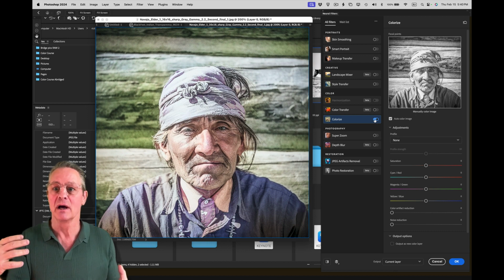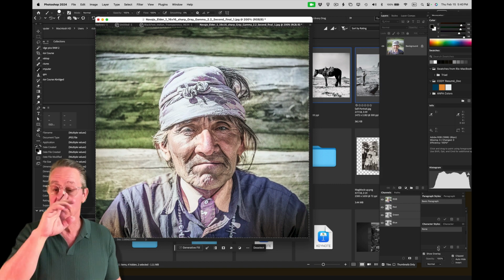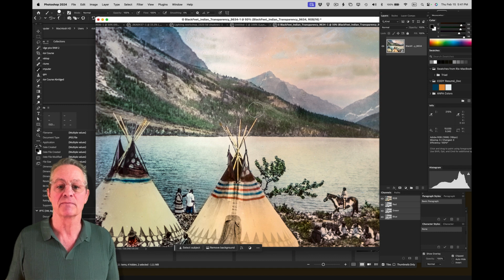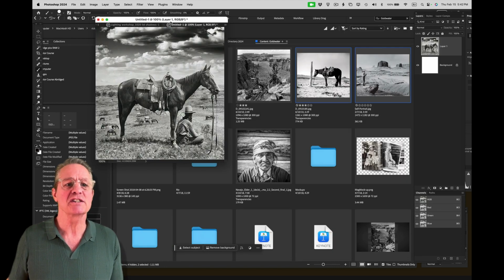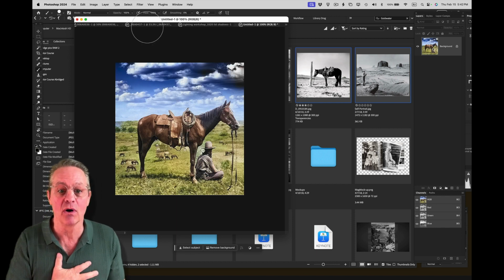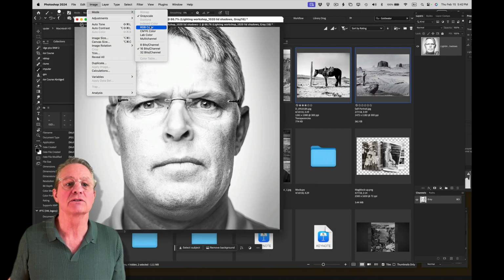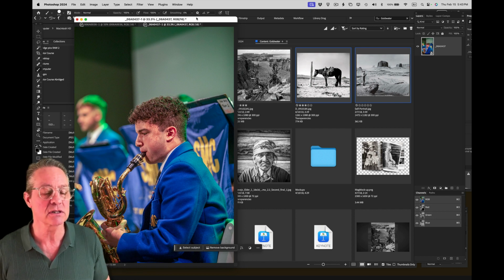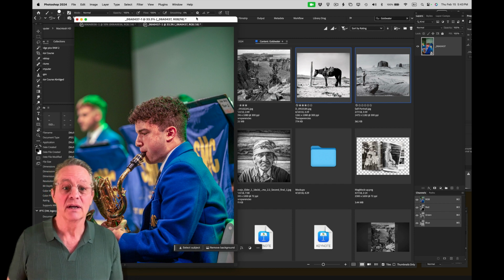NeuralFilterColorize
Automatic "AI" colorizing of Black and White images in Photoshop.